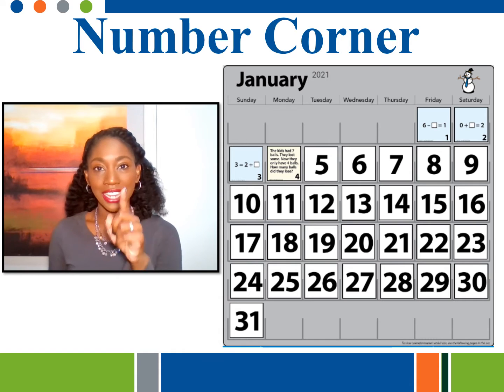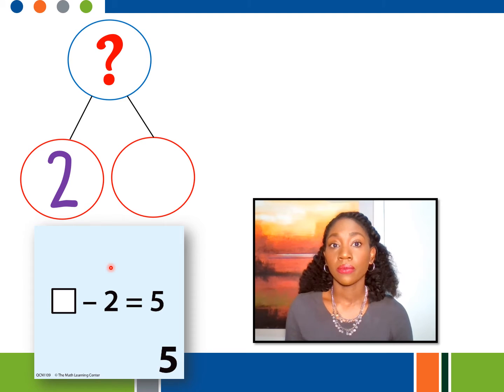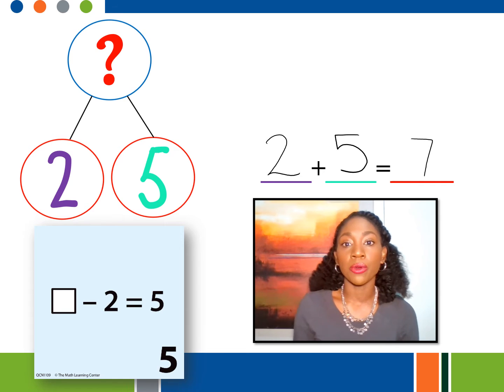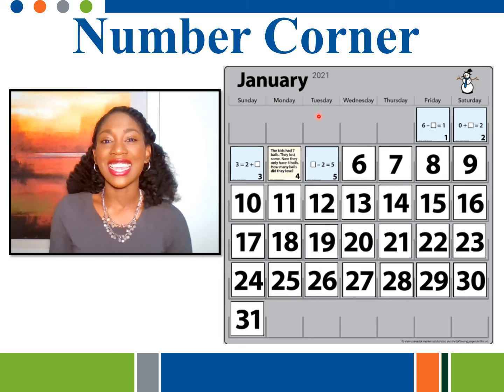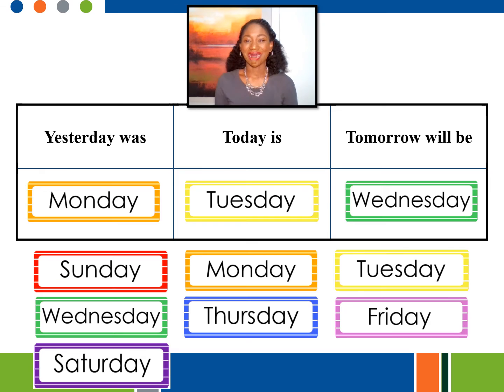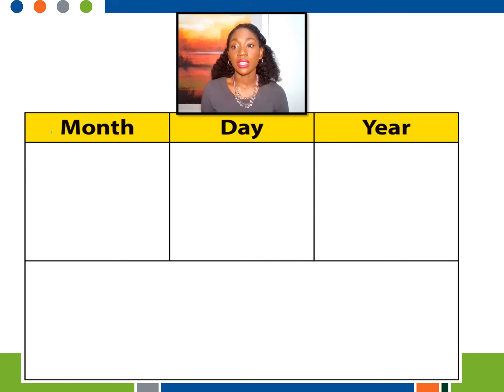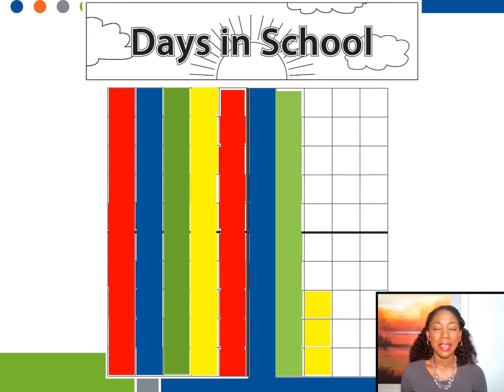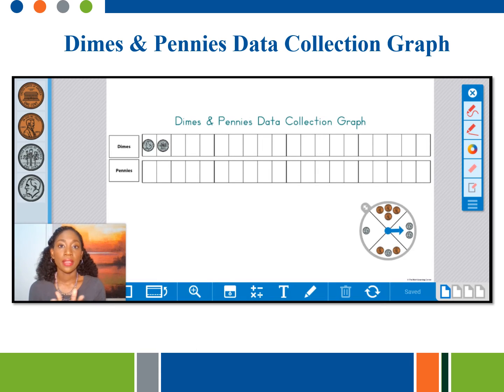Number Corner 1 5 2020 video